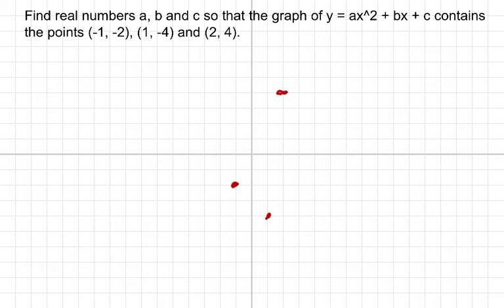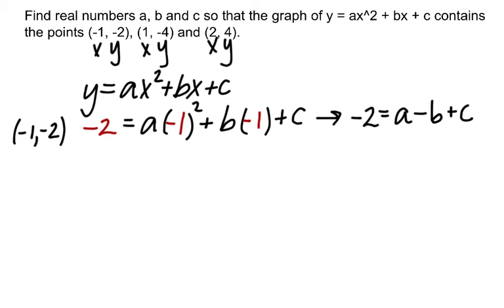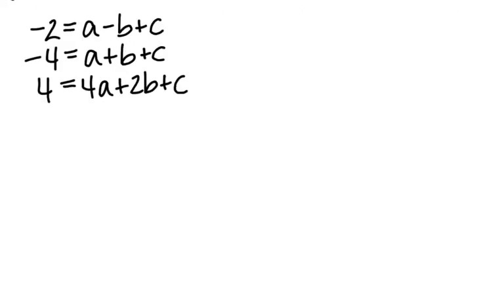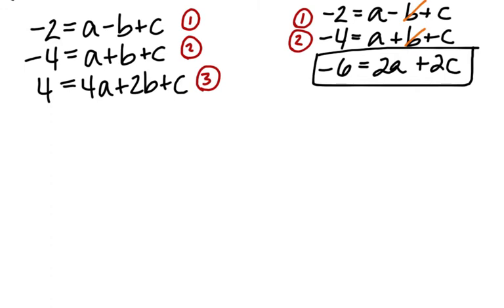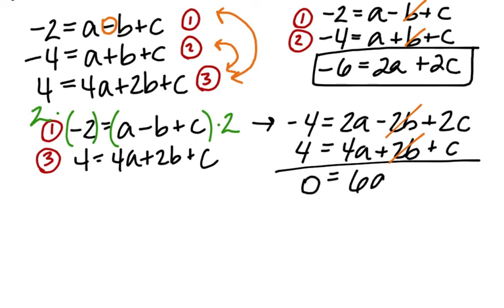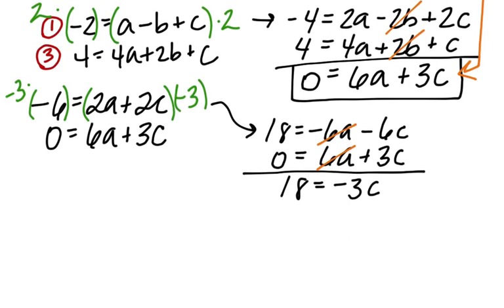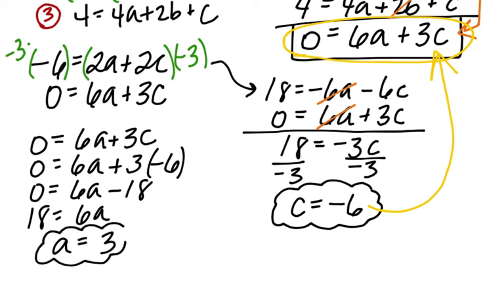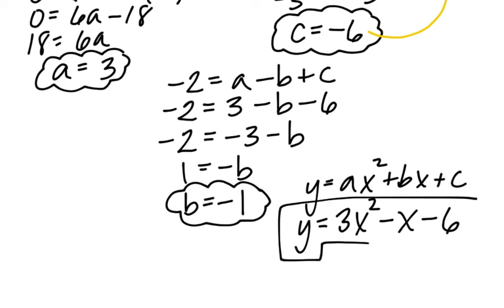Curve Fitting: Linear System of Equations in 3 Variables